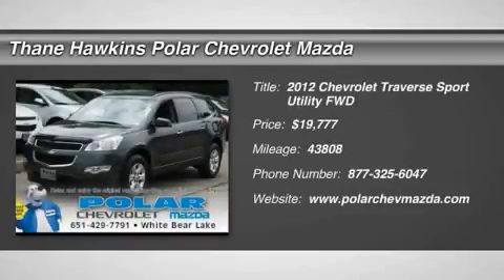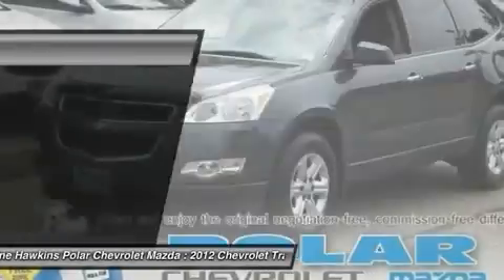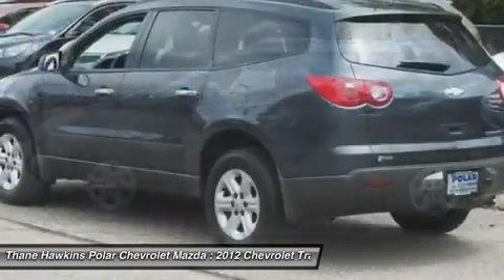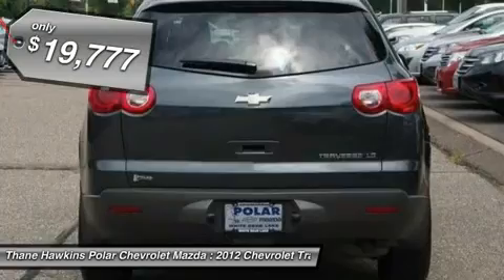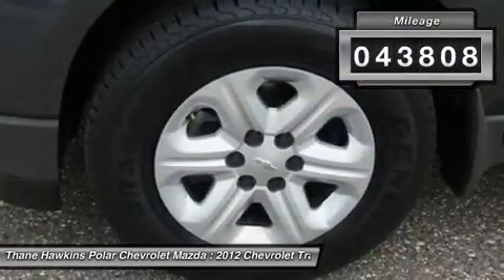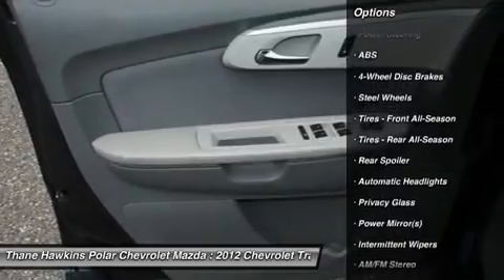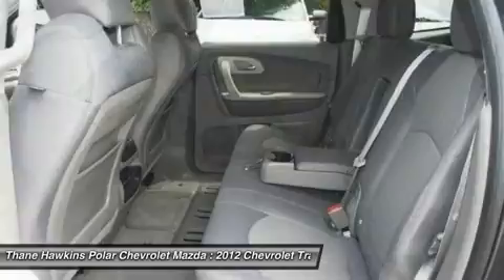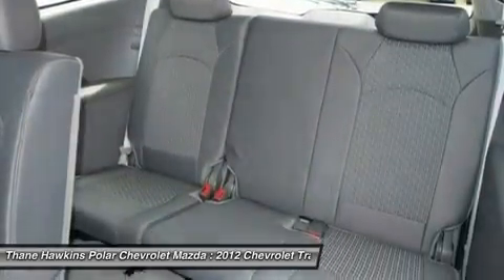2012 Chevrolet Traverse 24504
2012 CHEVROLET TRAVERSE White Bear Lake, MN
Stock# 24504

1801 E Co Road F

Carfax One Owner Vehicle! If you want an amazing deal on an amazing SUV that will not break your pocket book, then take a look at this fuel-efficient 2012 Chevrolet Traverse. It is nicely equipped with features such as 17  x 7.5  Steel Wheels, 3rd row seats: split-bench, 8-Passenger Seating (2-3-3 Seating Configuration), ABS brakes, AM/FM radio: SiriusXM, CD player, Front Bucket Seats, Power door mirrors, Power steering, Power windows, Premium Cloth Seat Trim, Rear air conditioning, Remote keyless entry, Single-Zone Manual Front Climate Control, Speed control, Spoiler, Tilt steering wheel, and Traction control. Take this terrific Traverse down the road and fall in love with driving all over again. Polar is the safest, easiest place on earth to buy a vehicle...no kidding! Call, e-mail, or stop by today!